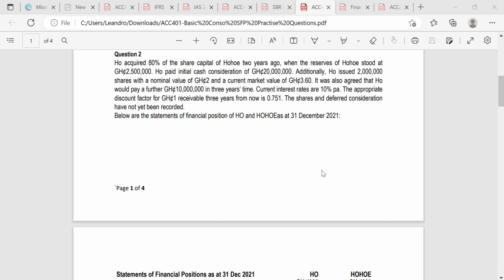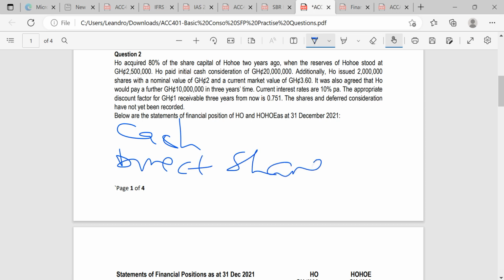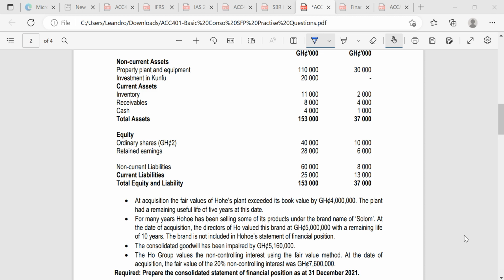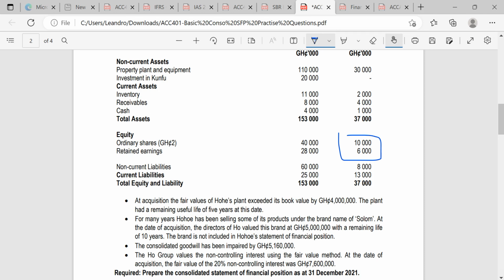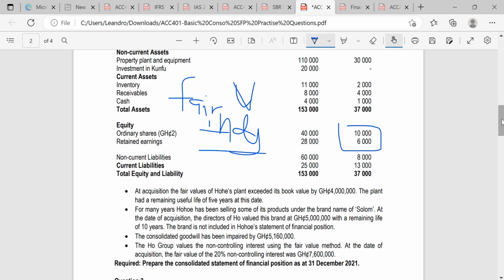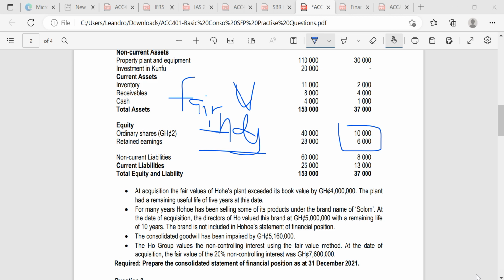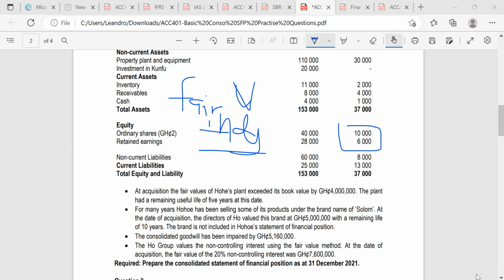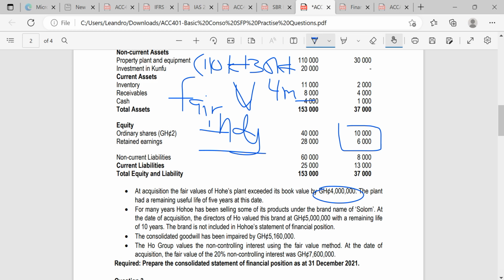Basic Consolidation Practical example 2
Practical example of basic consolidation